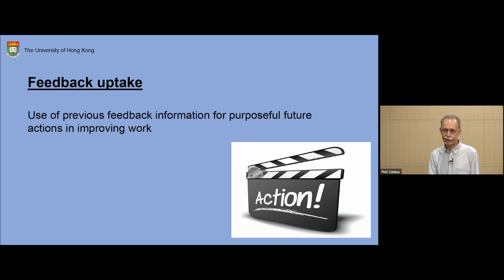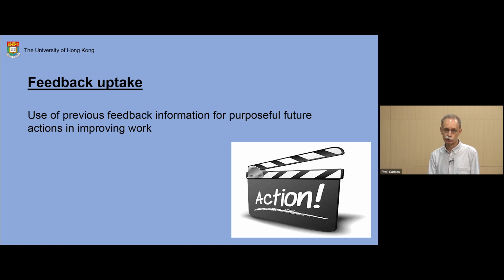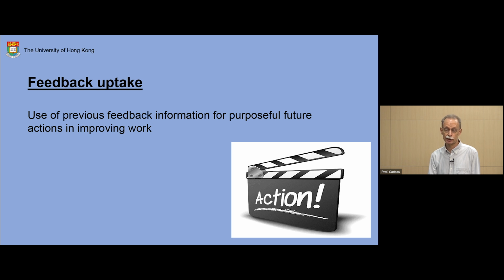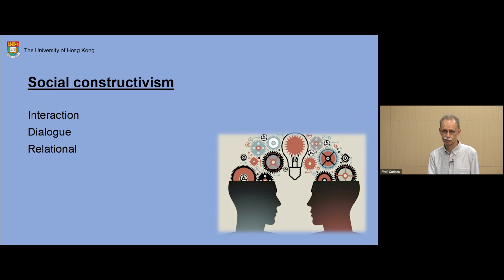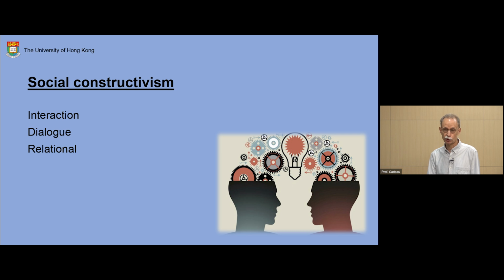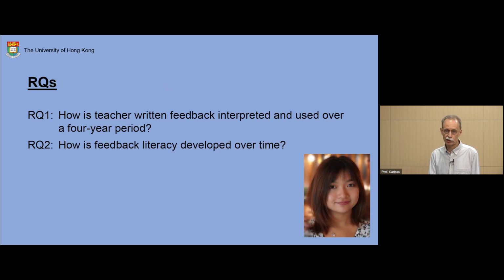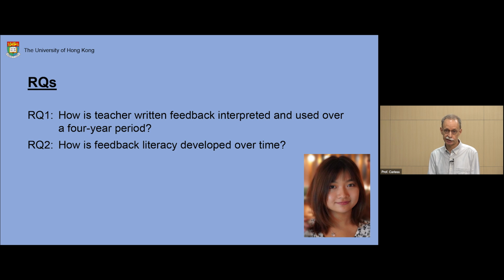Longitudinal development of feedback literacy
Towards an idealized model of feedback uptake: Longitudinal development of feedback literacy from a social constructivist perspective